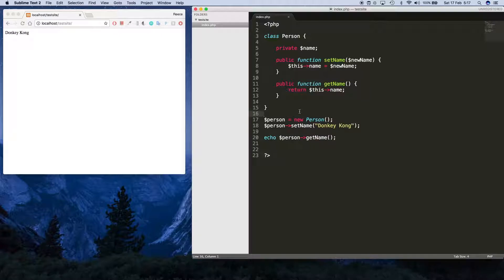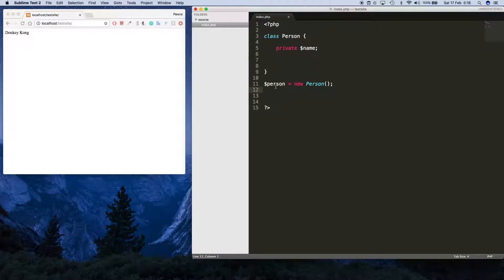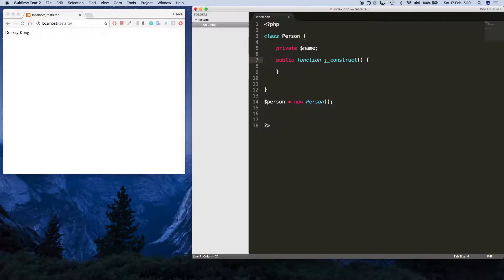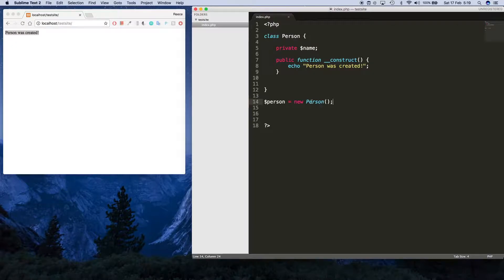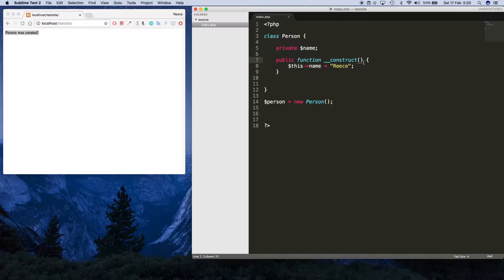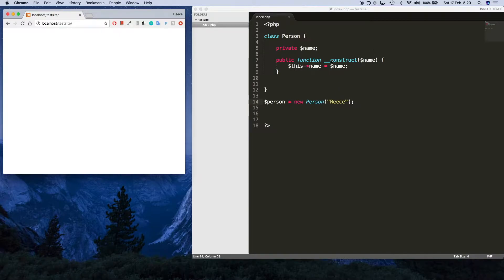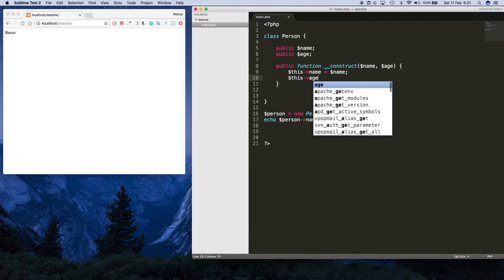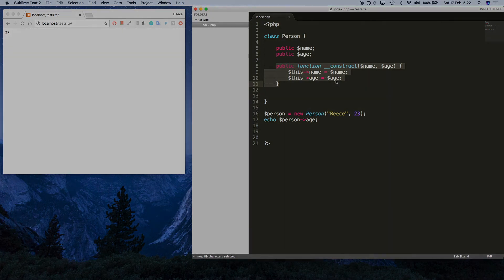Object Oriented PHP 3 | Constructors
Check out my facebook page for more tips, tricks and tutorials!